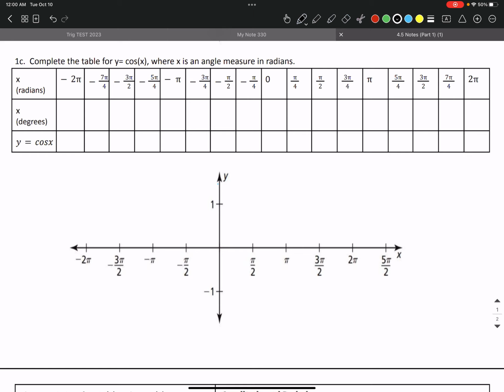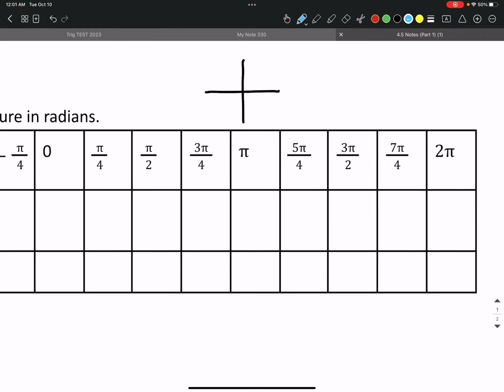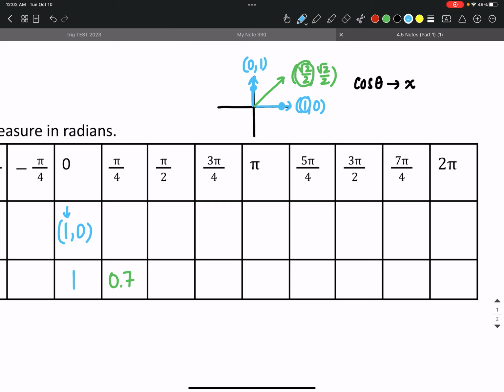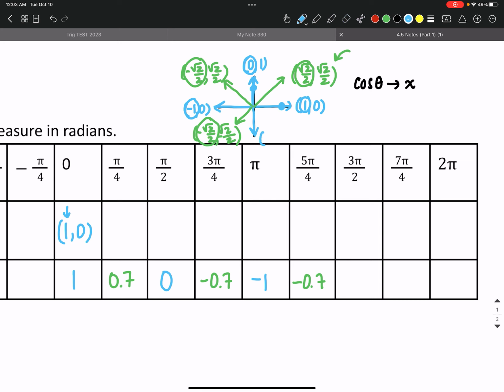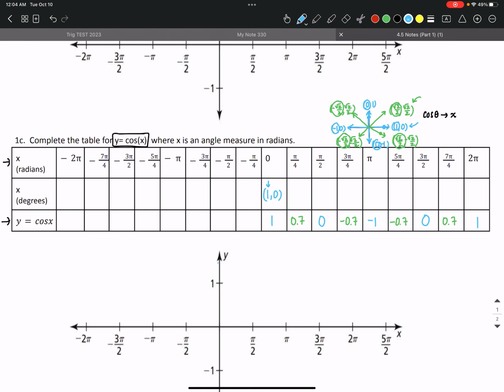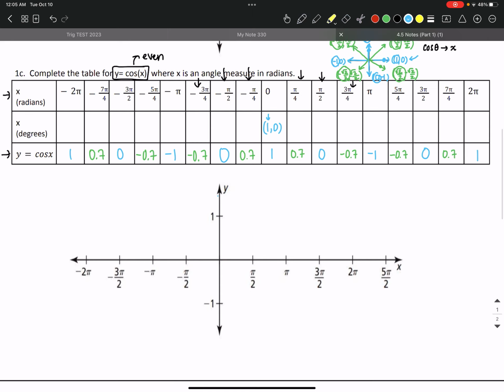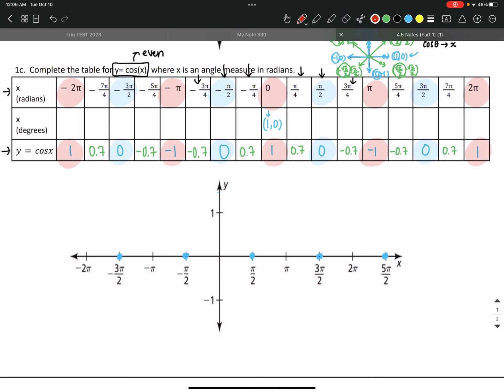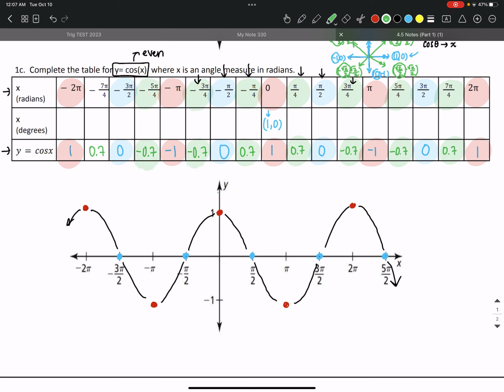Cosine Parent Function